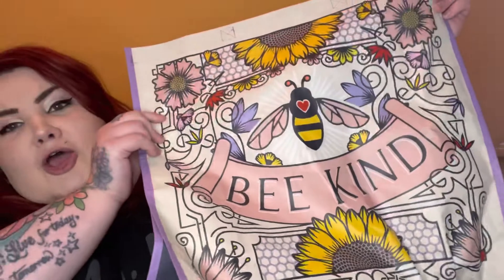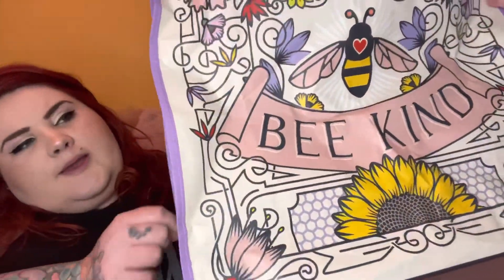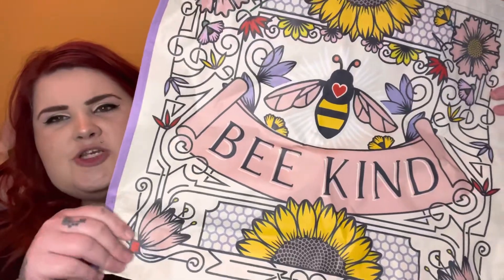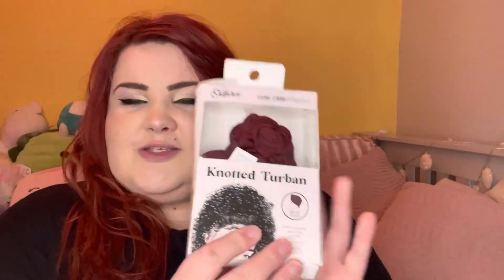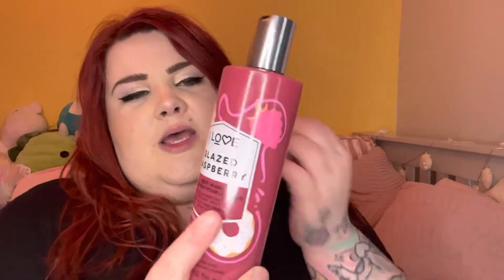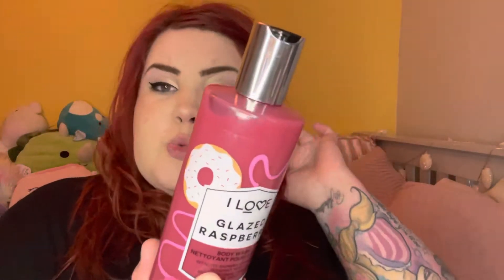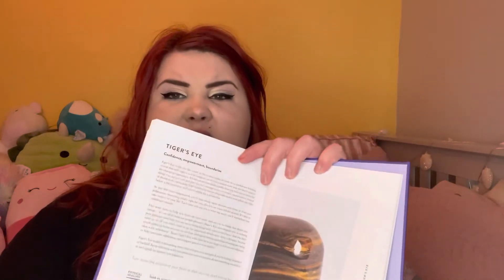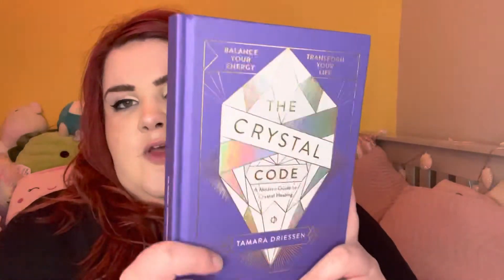HOMESENSE HAUL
Hi guys,

Todays video we have another haul and this time I popped into homesense for a mooch and found some bits! 💕

Love Cassie x